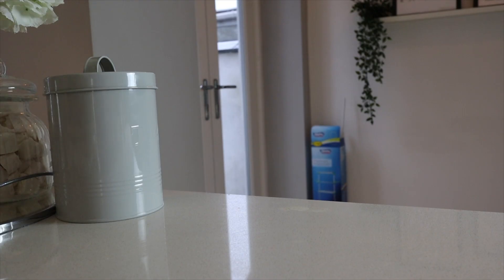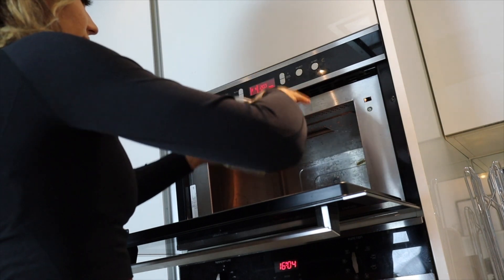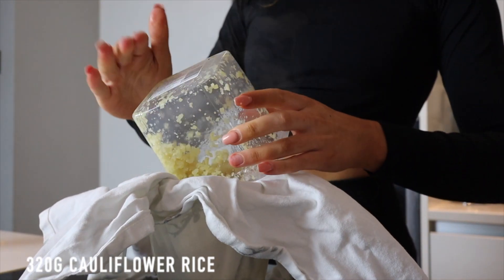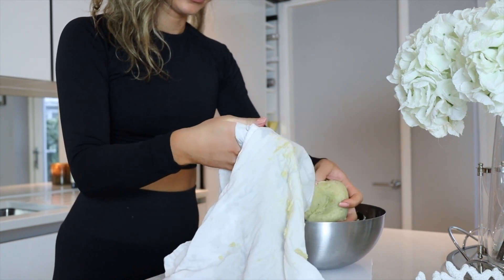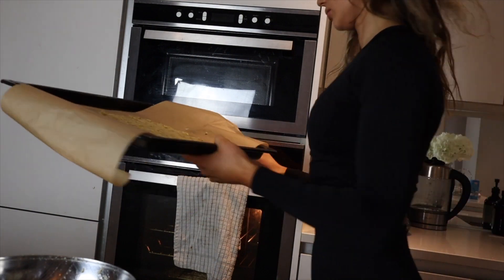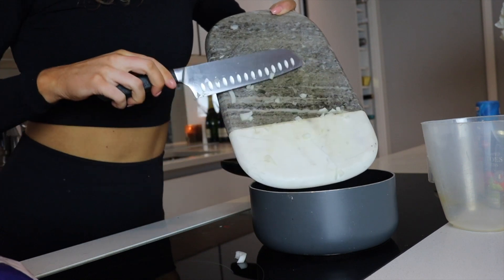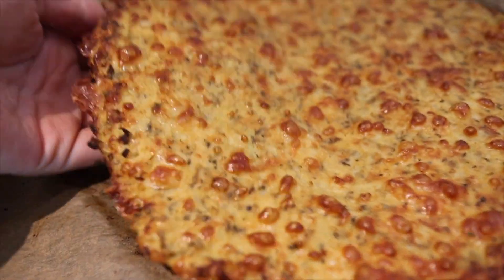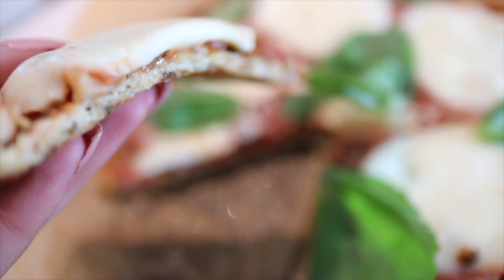HEALTHY & EASY Homemade Pizza! low-carb, high protein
hey hi my loves! showing you my faveeee healthy pizza recipe with full instructions, high protein and really good macros! Let me know if you give it a try!

healthy pizza, meal prep, healthy easy meal prep, intermittent fasting, healthy meal ideas, weightloss meal ideas, full day of eating